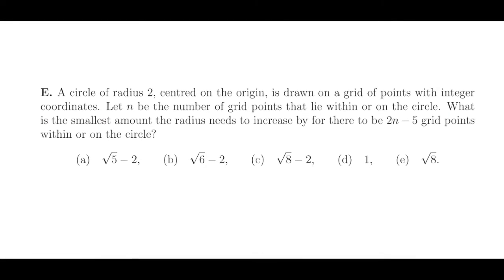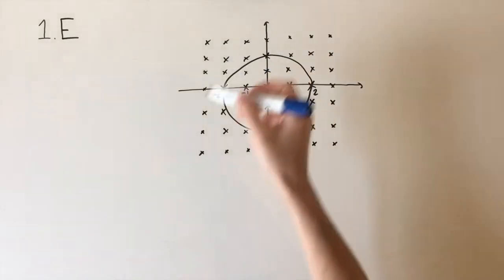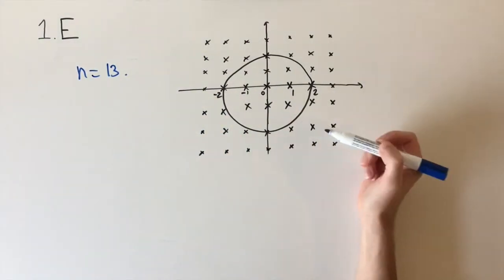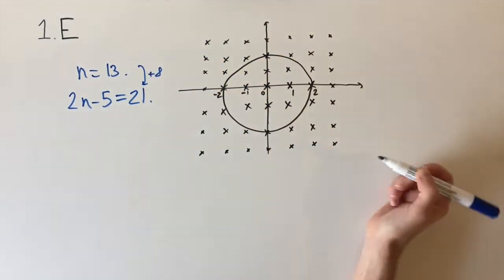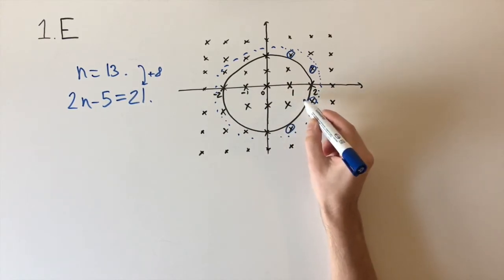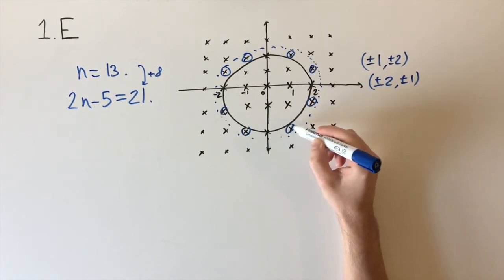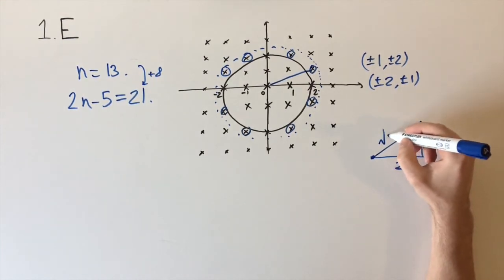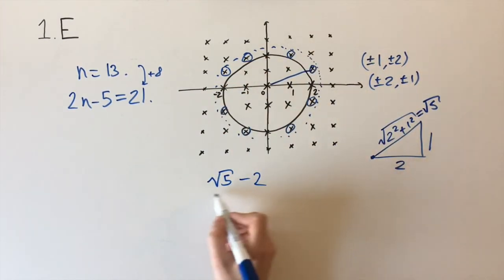Oxford Maths Admissions Test (MAT) 2018 Q1.E